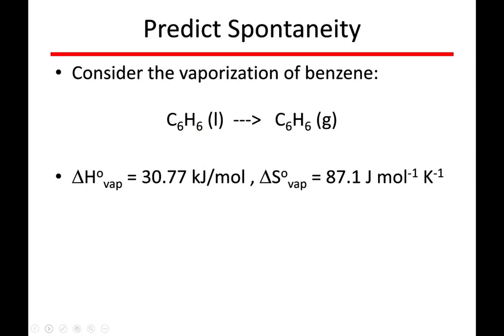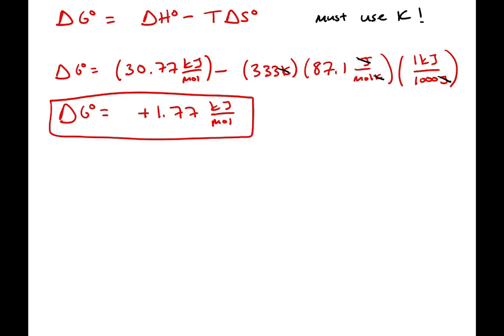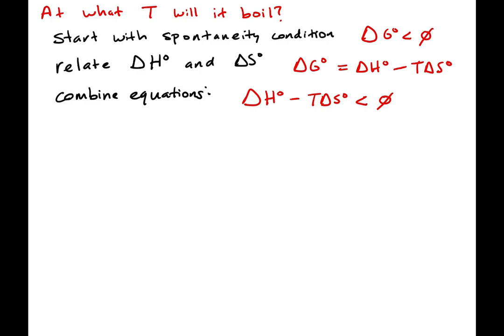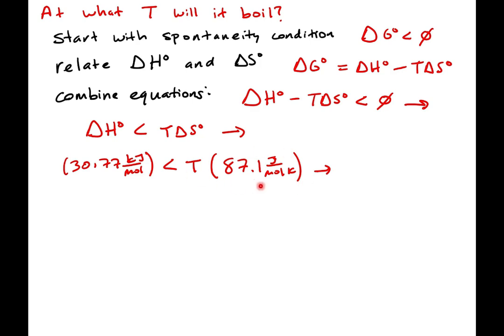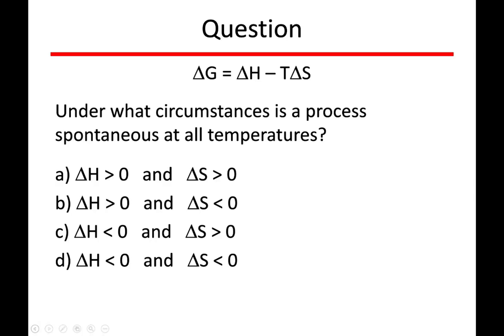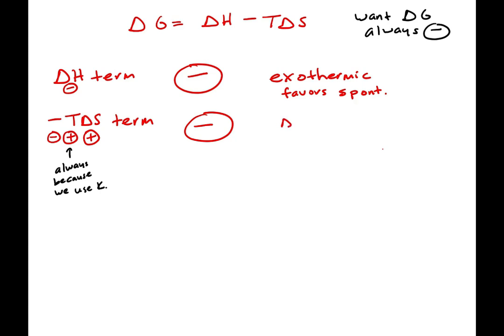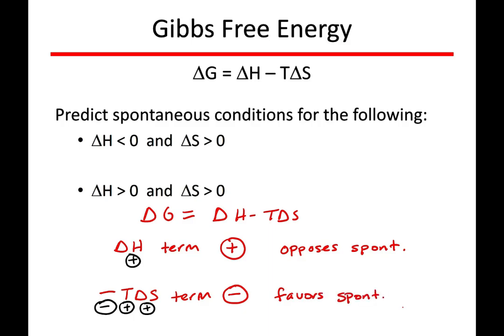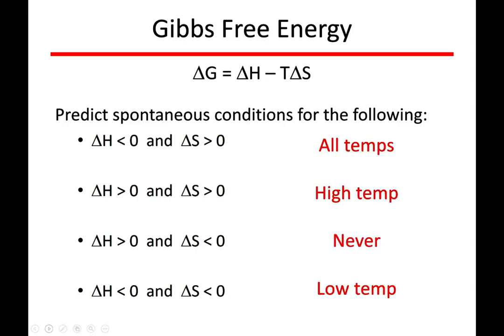Delta G and Temperature Dependence of Spontaneity